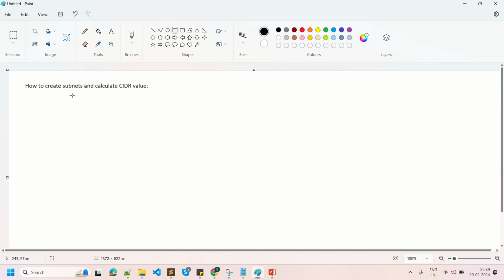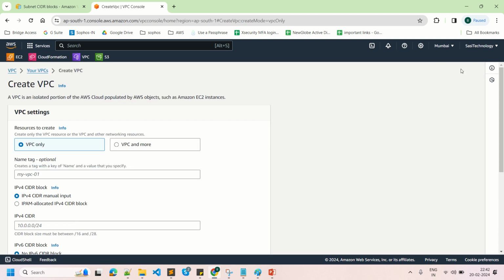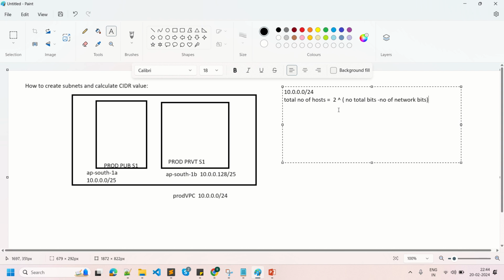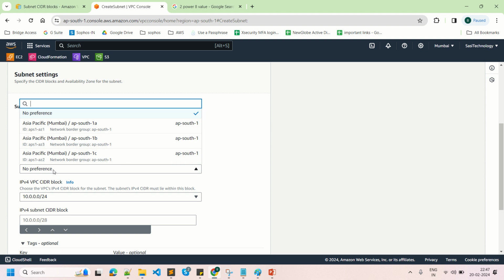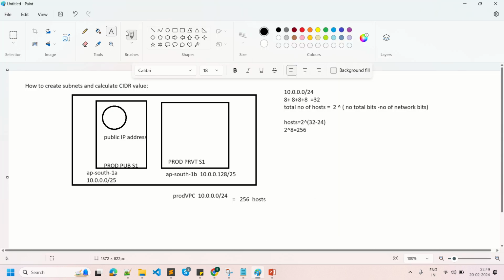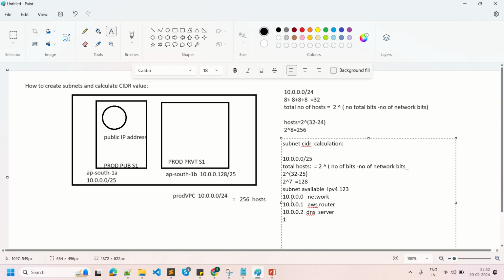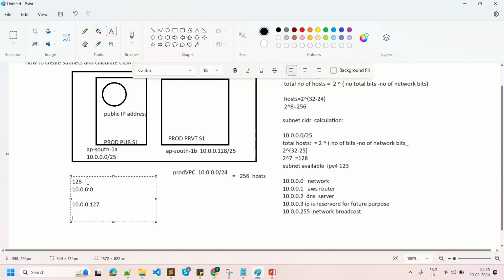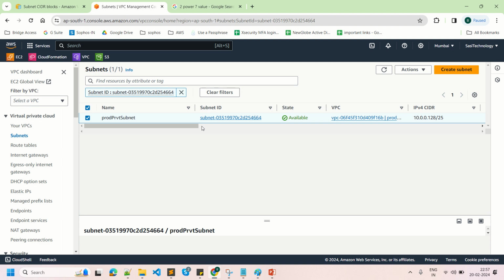how to create subnet in aws | How to Create an AWS VPC with Public and Private Subnets | cidr value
In this video, going to discuss how to create a VPC with subnets and you will learn how to calculate cidr value.

how to create subnet in aws
how to create subnet in aws using cloudformation
how to create private subnet in aws
how to create public subnet in aws
How do I setup a subnet in AWS?
How do I Create a VPC subnet group in AWS?
ow to Create an AWS VPC with Public and Private Subnets
Subnets for your VPC

How many subnets are reserved by aws vpc
subnet calculator
aws reserved ip addresses
what is subnet in aws
what is private subnet in aws
aws subnet calculator
aws vpc cidr examples
aws vpc cidr calculator